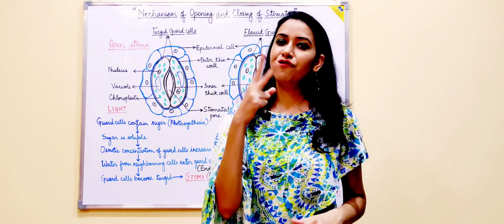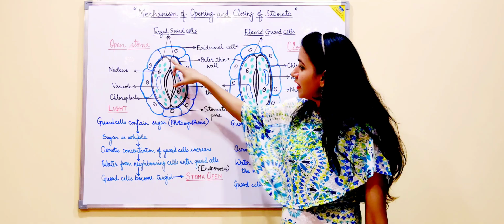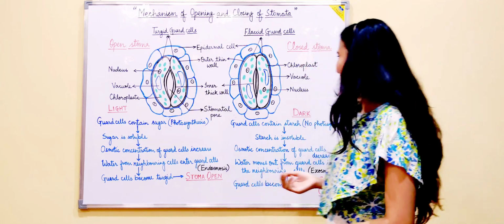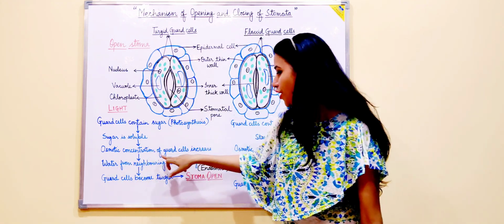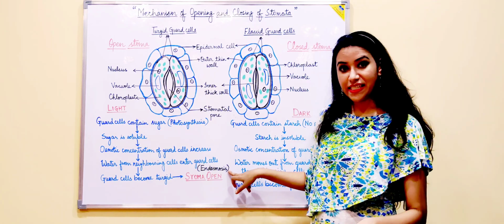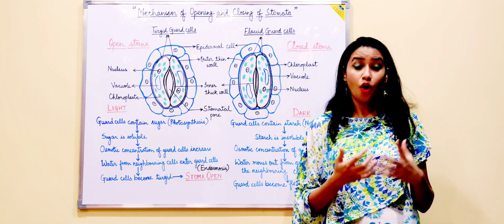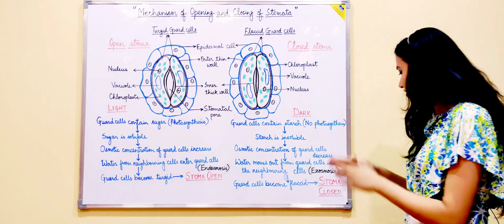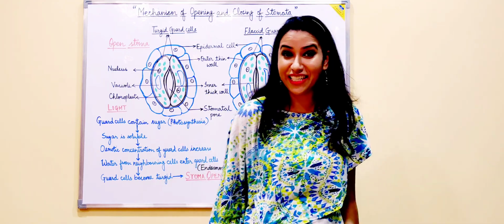Mechanism of Opening and Closing of Stomata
Hi friends 😄

This video explains one of the most important concept "Mechanism of Opening and Closing of Stomata" 🥰

The self explanatory diagram along with the flowchart makes it super easy to understand.

I am sure after watching this video, you would explain it easily in your exam or to anyone. 😄

This video can also be found on my Instagram Page @nehabiophilia

Mechanism of Opening and Closing of Stomata class 10
Mechanism of Opening and Closing of Stomata diagram
How is opening and closing of Stomata regulated in the leaves of plants
Explain the mechanism of Opening and Closing of Stomata
Basics of Mechanism of Opening and Closing of Stomata
Describe the structure and function of Stomata class 9
Opening and closing of Stomata is due to
Function of Stomata class 10
What is Stomata in plants
Mechanism of Stomatal movement Wikipedia